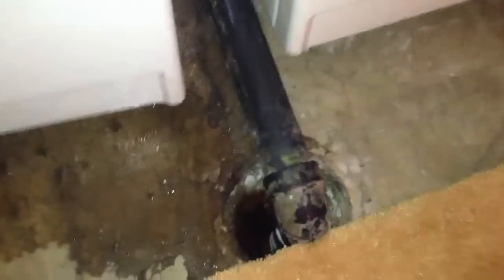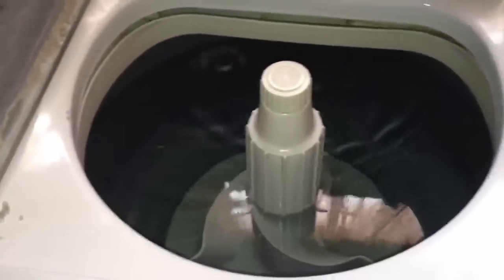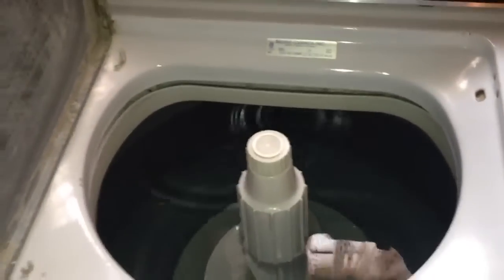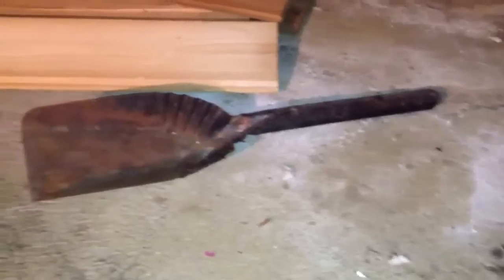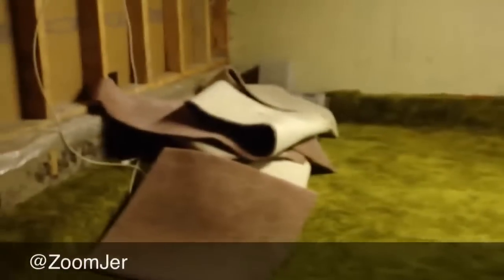Creepy Basements the Playroom Edition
Maybe a little vacuuming would make this safe.